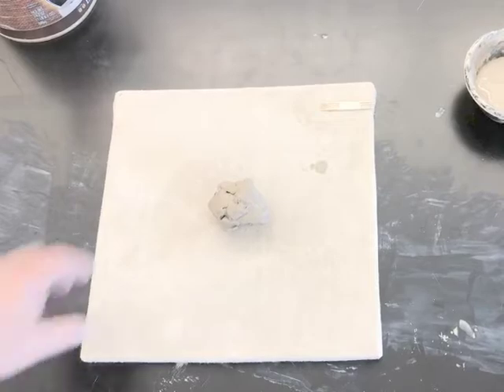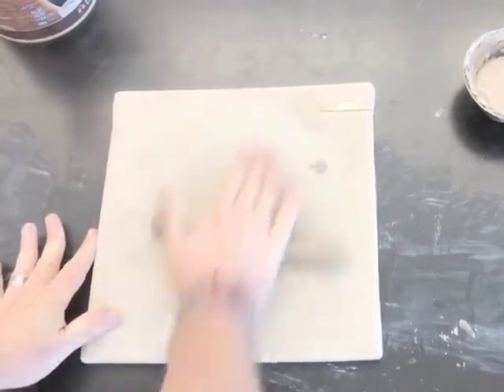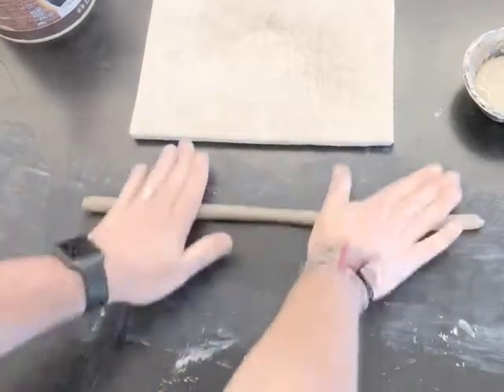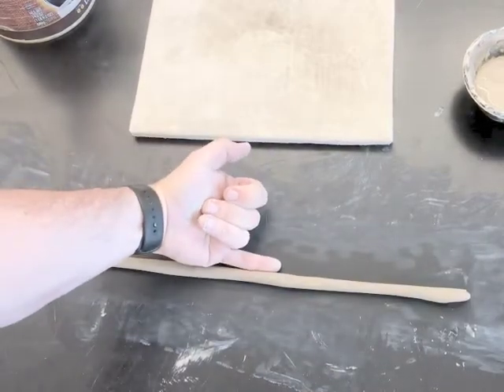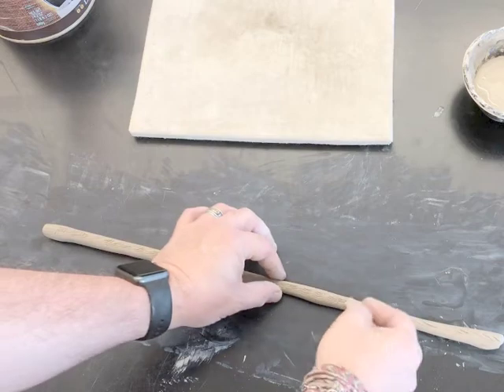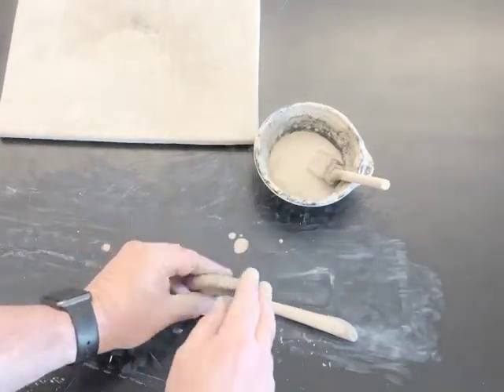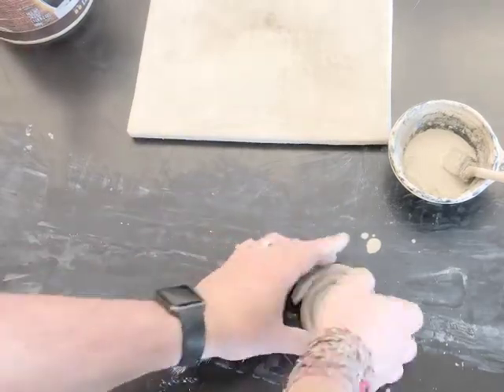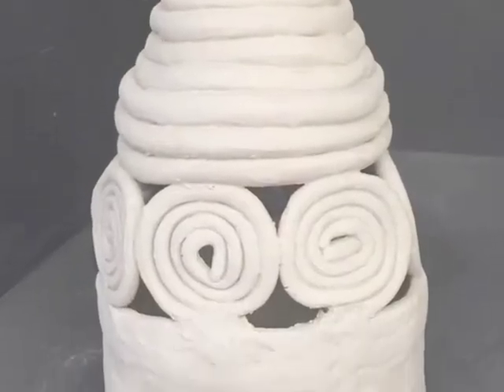How to Roll a Ceramic Coil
A simple coil is one of the basic forms for building with clay.